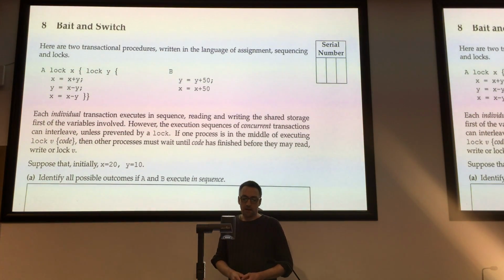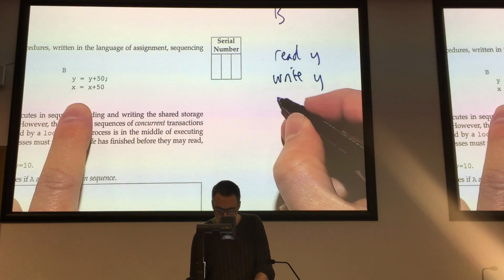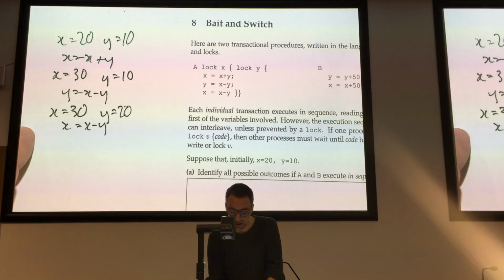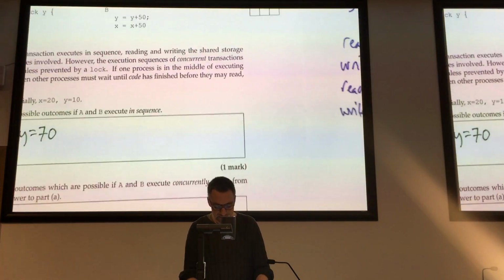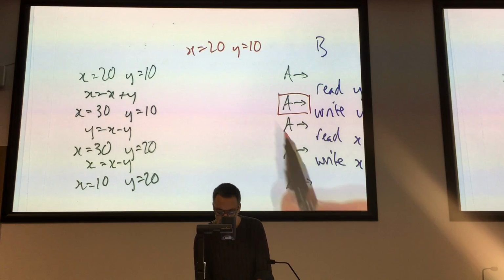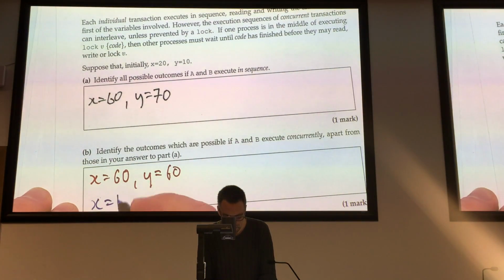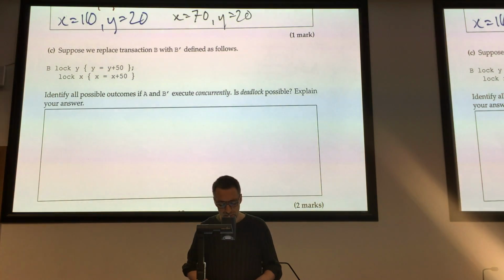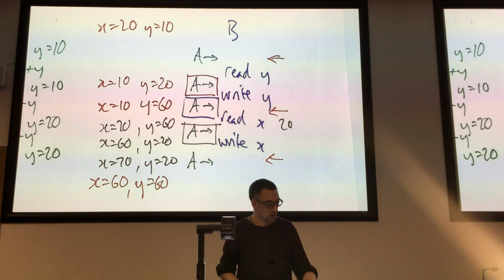(16 Sulphur) Bait and Switch (a transaction problem)